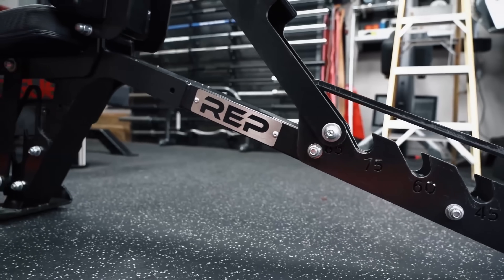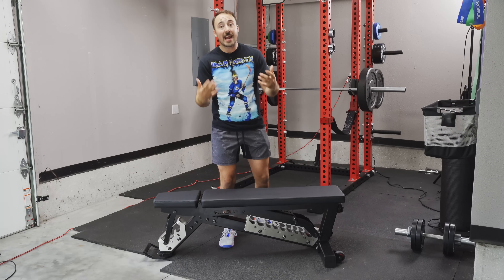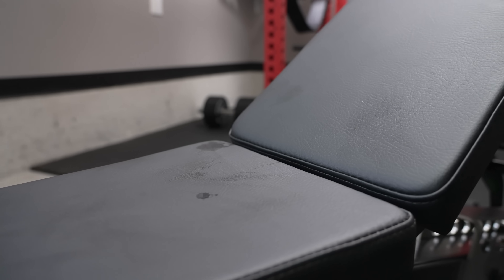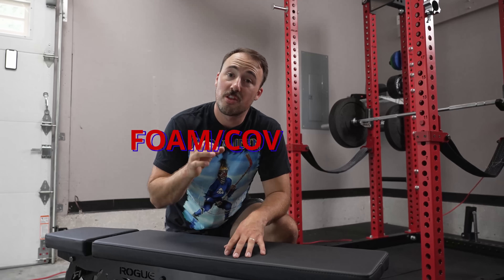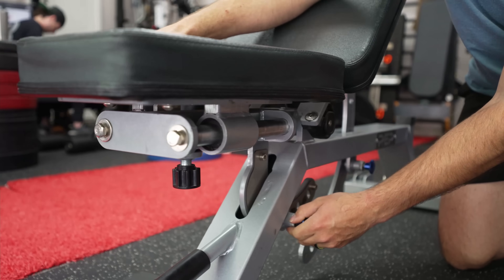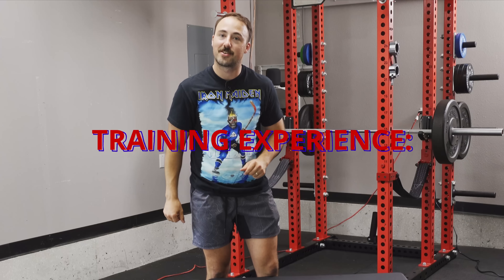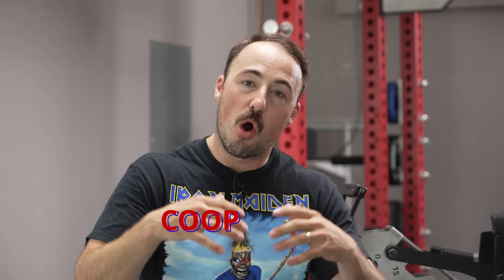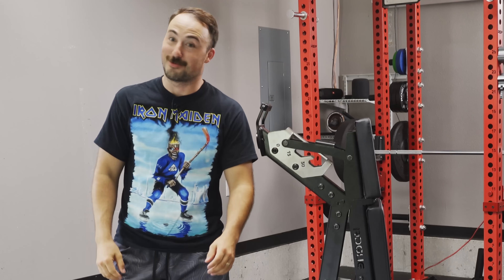Rogue Adjustable Bench 3.0 Review: It's About Time!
The Rogue Adjustable Bench 3.0 is the first adjustable Bench Rogue Fitness has released in over 5 years. In that time, many competitors have risen including the most comparable option, the REP AB-5200.

Today, Coop reviews the Adjustable Bench 3.0 including what he likes and doesn't like after using it over the past 3 weeks for bench press, dumbbell bench, dumbbell rows, and other movements. In addition, he compares it to some of the other best weight bench competition.